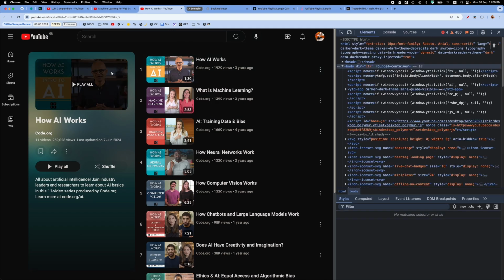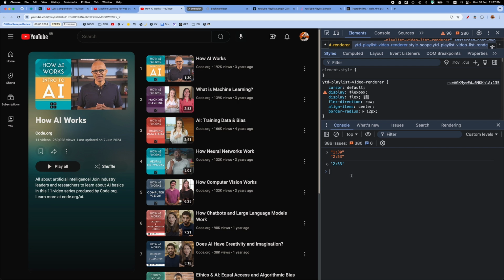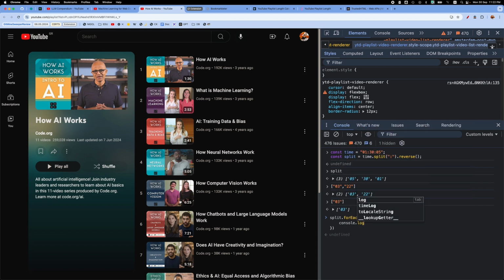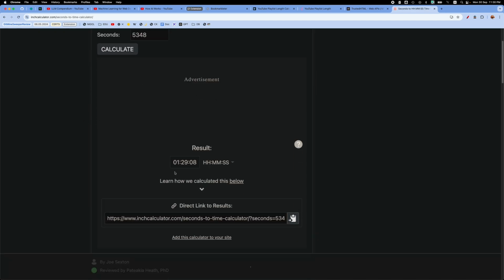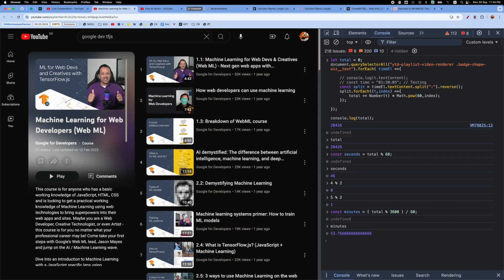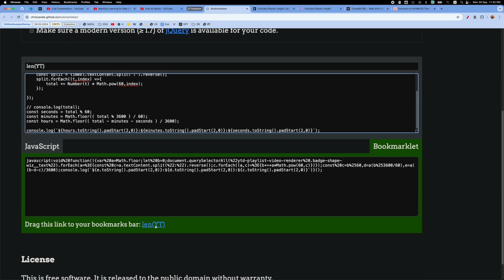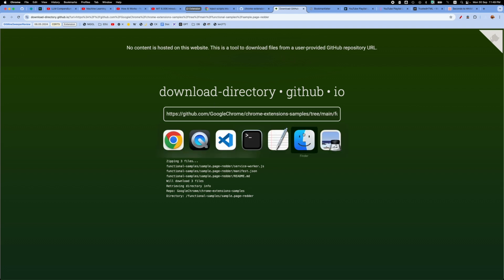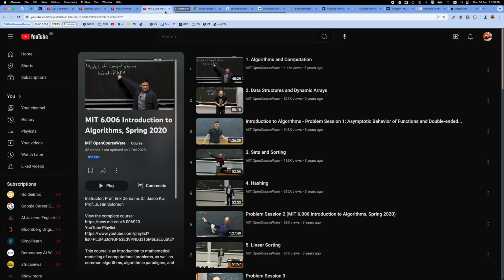Learn JavaScript by building a YouTube Playlist duration calculator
In this video we are going to learn the following:

- Using JavaScript to calculate the total duration of a YouTube playlist by traversing the DOM nodes and doing some basic math operations.
- Learn how to use a DevTools Snippet
- Learn how to create a Bookmarklet
- Learn how to create a Chrome Extension

Created by: Kostas Minaidis (@kostasx)

What got me confused while talking about the remainder operator,
is that in languages like Python, the % is actually the modulo operator
while in JavaScript it is the remainder operator. There pretty similar
but not exactly the same.

- How to enable Developer Mode in Chrome Extensions manager

- For more ways to convert seconds into HH:MM:SS format, check out the answers on this StackOverflow thread